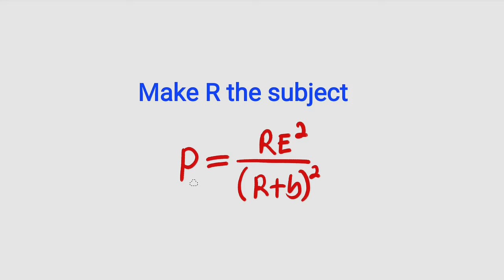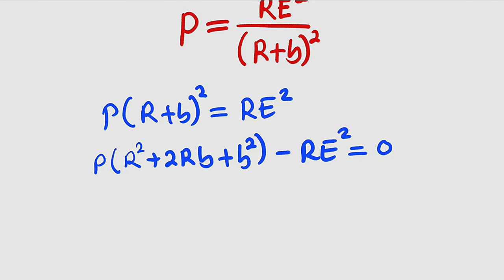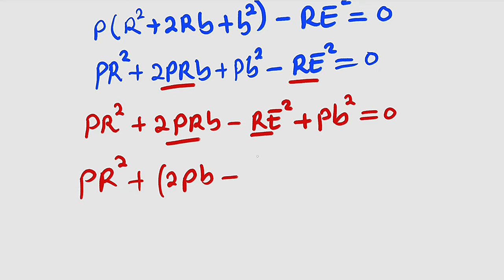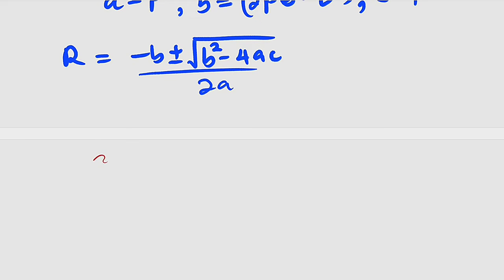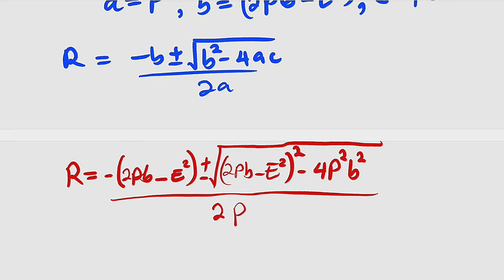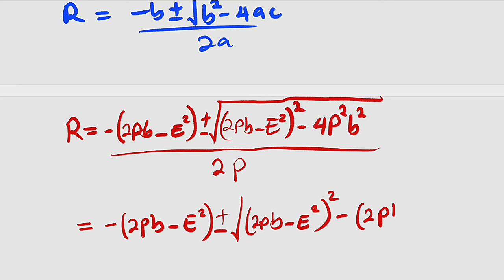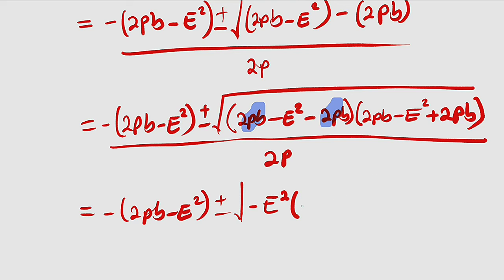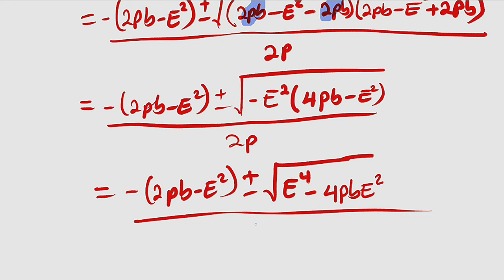Make R the subject of P=RE²/(R+b)²